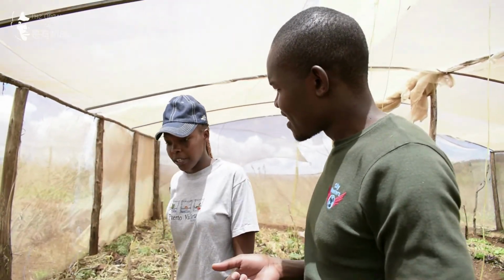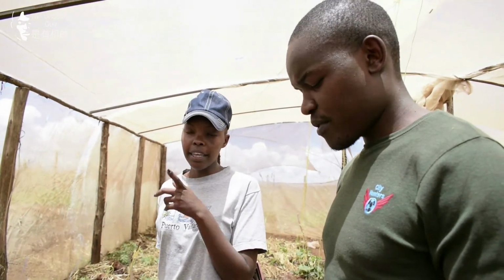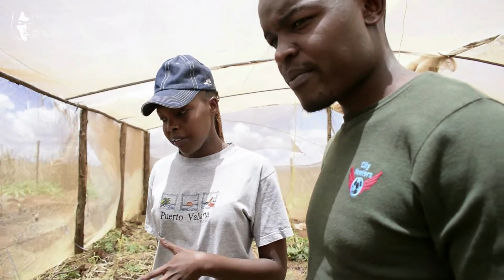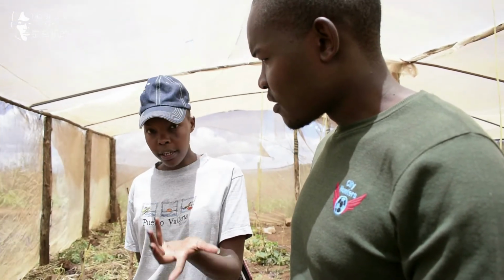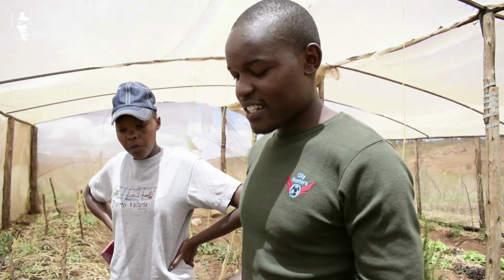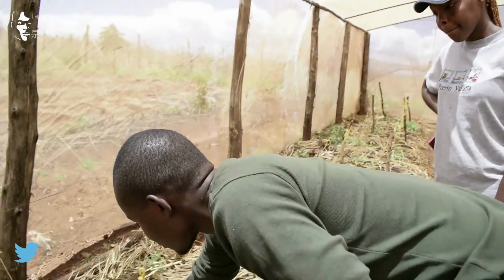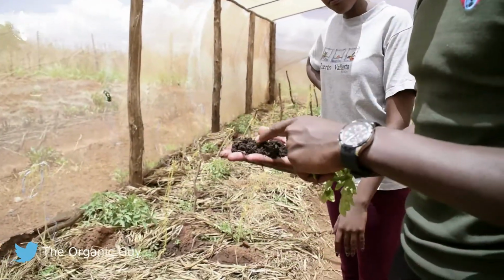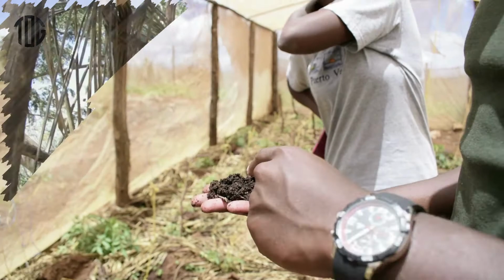How To Control Spider Mites Organically 🌻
Meet Caro, One Of Kenya's Youngest Female Organic farmers. We had a great conversation including sharing how she became interested in organic farming.